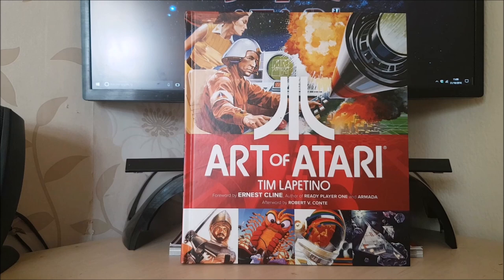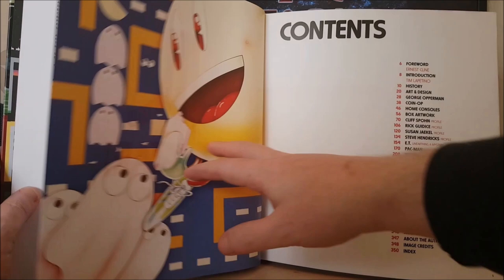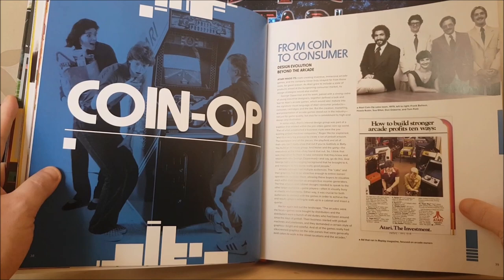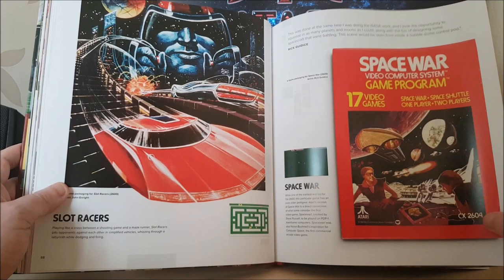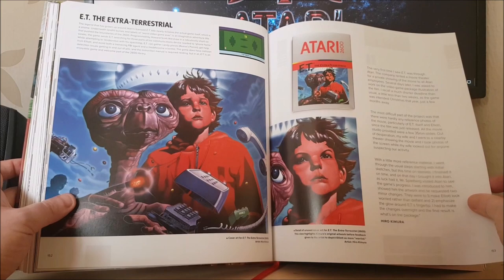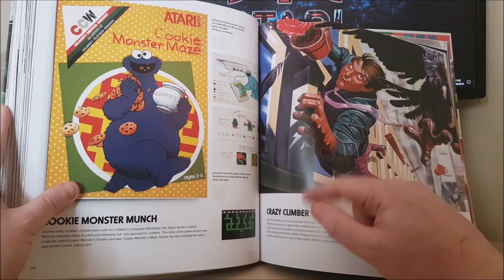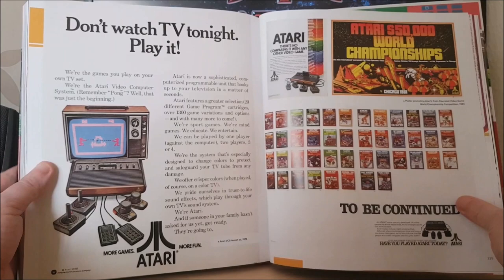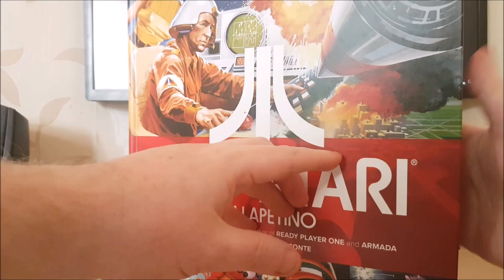Art of Atari - Book Review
A review of The Art of Atari book by Tim Lapetino, available in both hardback and Kindle editions.